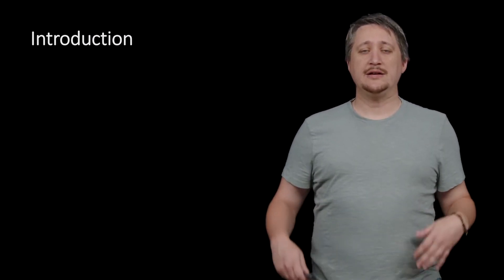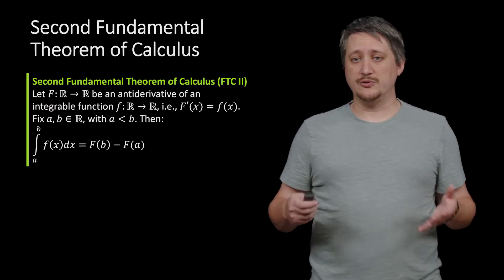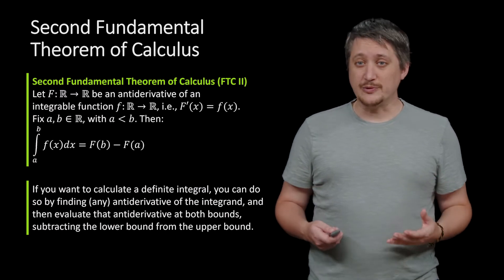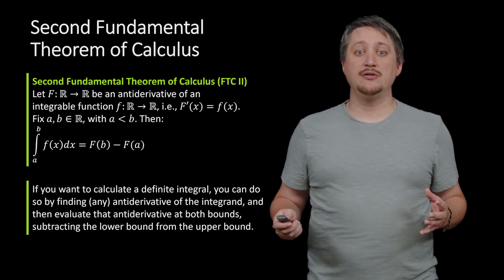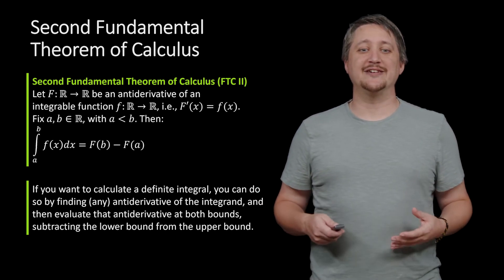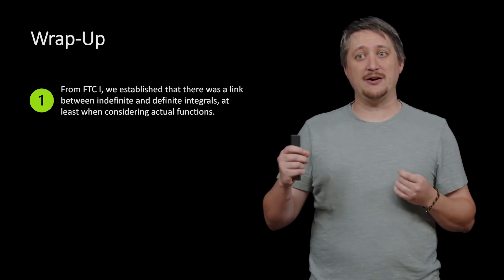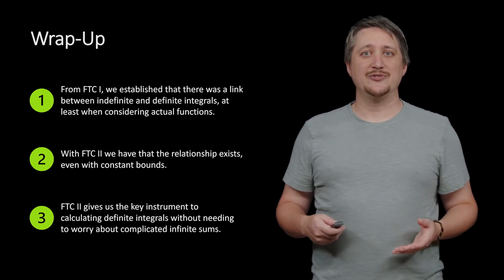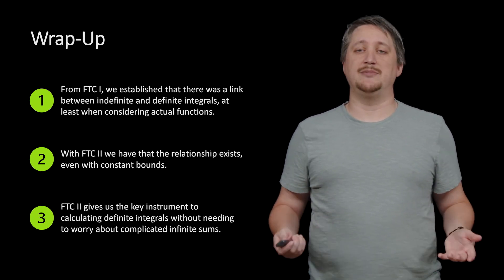Integration: Concept - FTC II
In this video we establish the second fundamental theorem of calculus, which is the second and securing link between the definite and indefinite integrals. With both FTC I and FTC II, we establish that the indefinite and definite integrals are actually the same thing, allowing us to use antiderivatives to solve definite integrals, rather than Riemann Approximations.